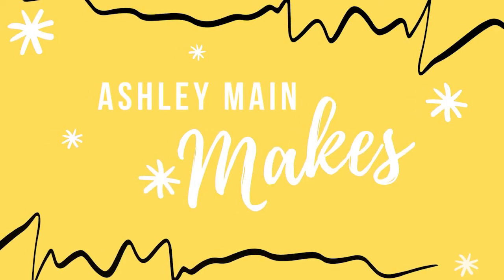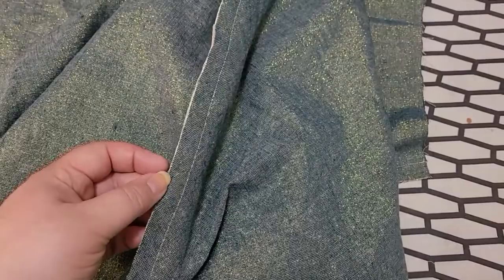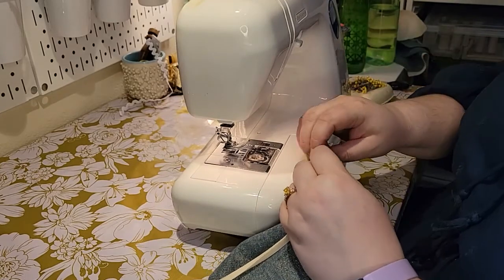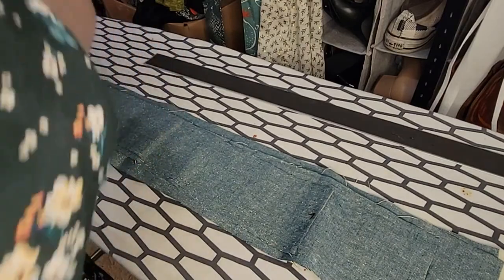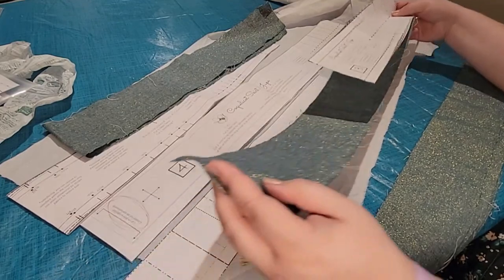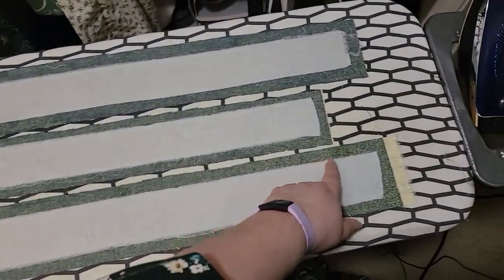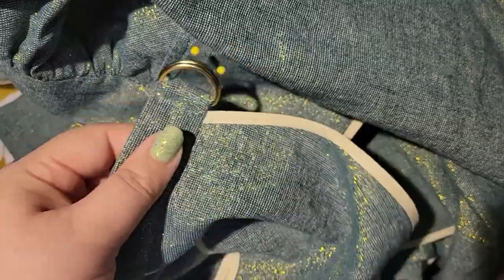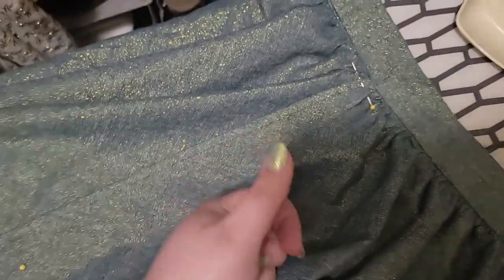Finishing a Historybounding Skirt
Today I am finishing sewing the Wildflower Design Patterns Coquelicot Skirt which I started as part of the pattern testing group last year. I also discuss some of the features that I think make a good pattern.
As described by the designer: This skirt was inspired by a vintage silhouette of the 1940’s and 50’s with a historical twist with its 18th century inspired pockets. Perfect for history-bounding!

Additional Reading:
@Costuming Drama 's buying guide where the linen came Jenny Hassler's fab instagram (image used with permission)

Chapters:
0:00 Intro
1:15 What makes a good pattern?
3:45 Mostly Pockets 8:53 Waistbands??
14:45 Hem Facing
22:29 More Pockets?
24:18 Waistband Attachment
27:36 Reveal & Conclusions